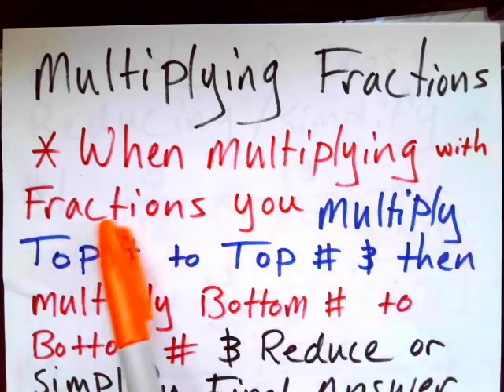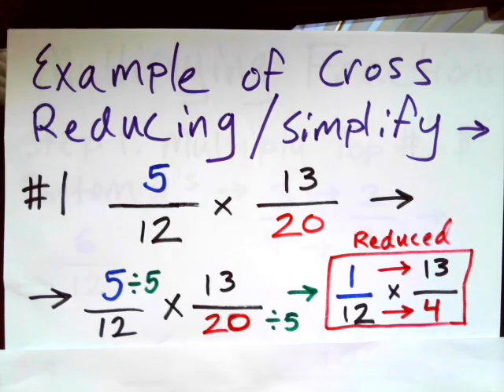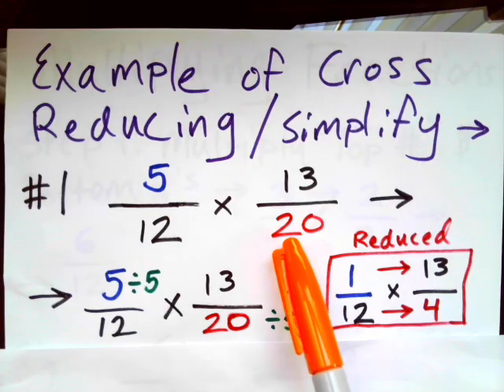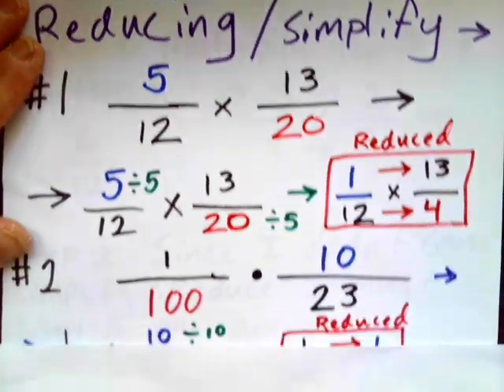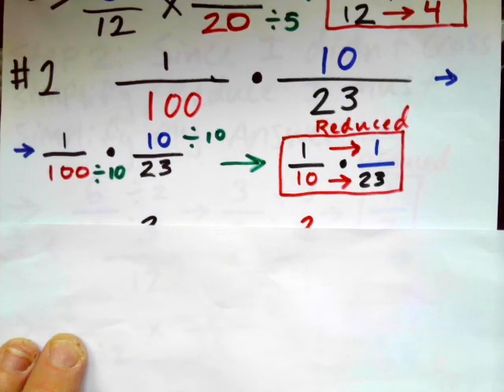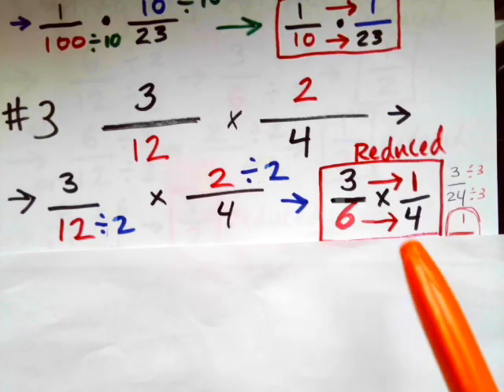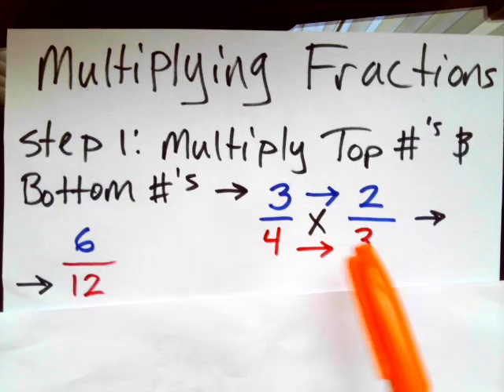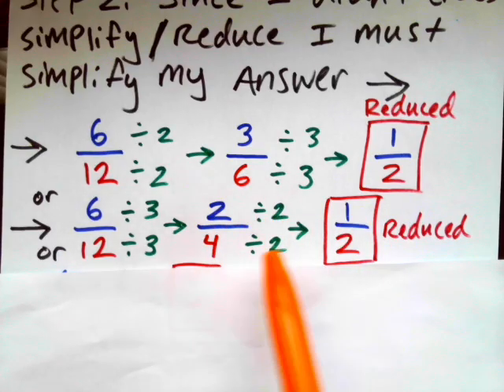Part 1 "FRACTIONS Multiplying Mixed Number Fractions & Cross Reducing" Math G.E.D. & HiSET Test Prep